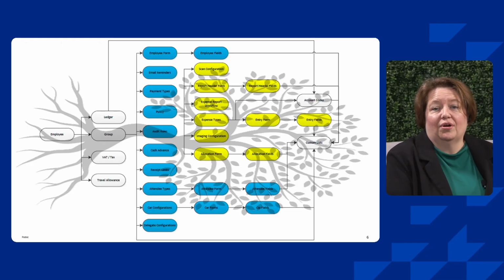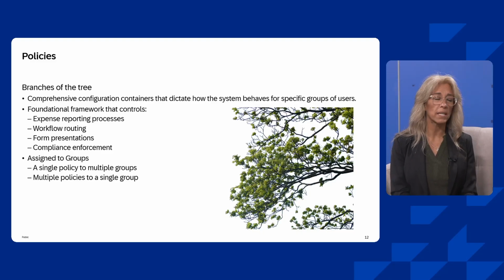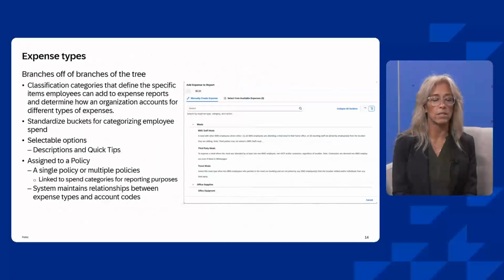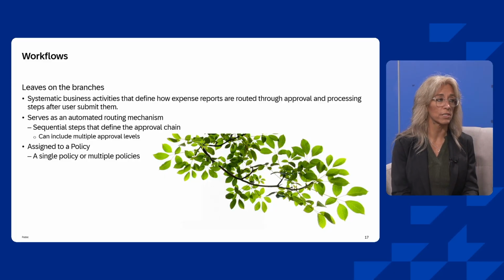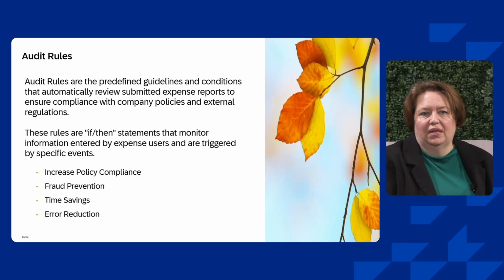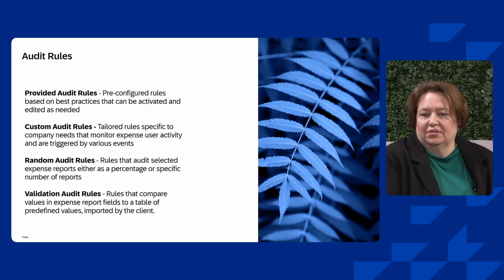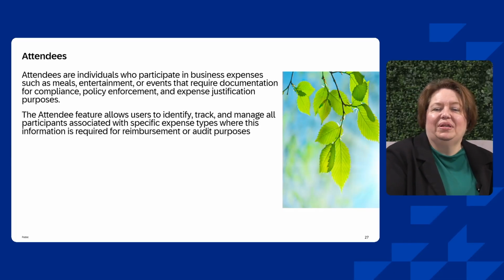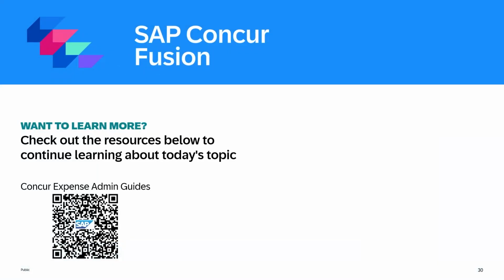Compliance starts here: configuring Concur for audit success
As a Concur administrator, you have the ability to define and enforce travel and expense audit policies, set parameters for generating audit logs and reports, and oversee the entire audit workflow. But where should you begin? We'll guide you through key configuration options, audit profile setup, and workflow strategies to help elevate your organization’s compliance procedures.

Note: This session was originally presented at SAP Concur Fusion Virtual 2026 on March 19, 2026.